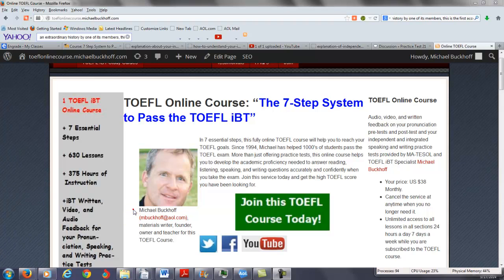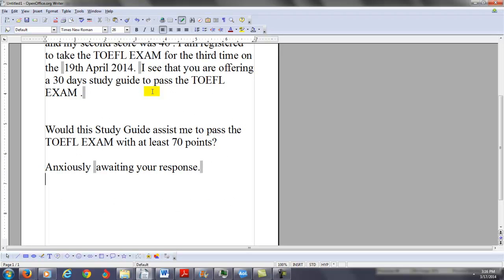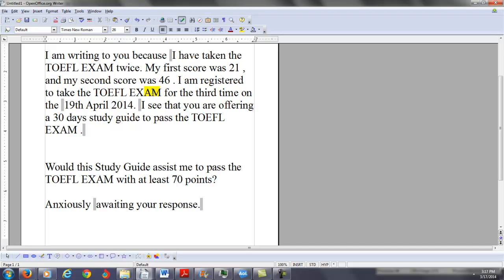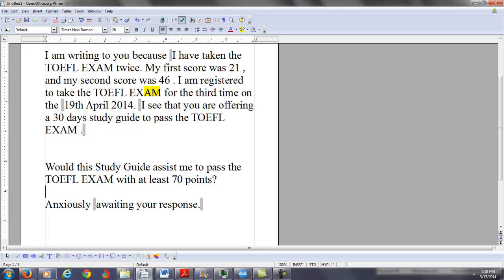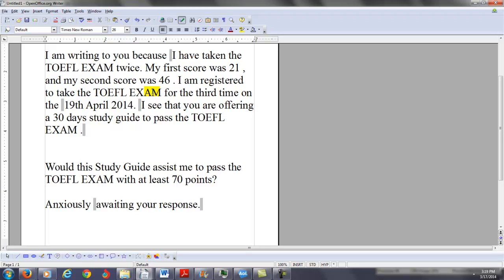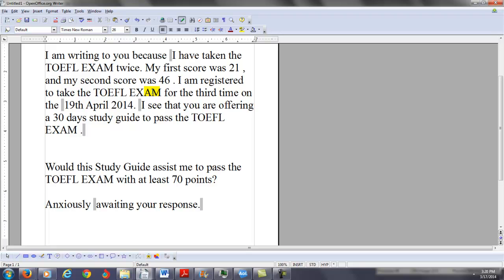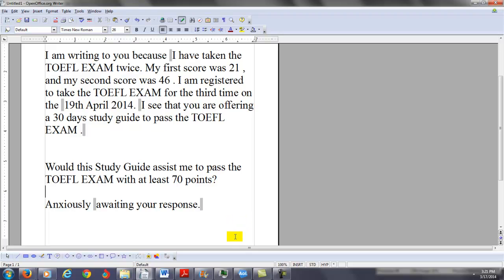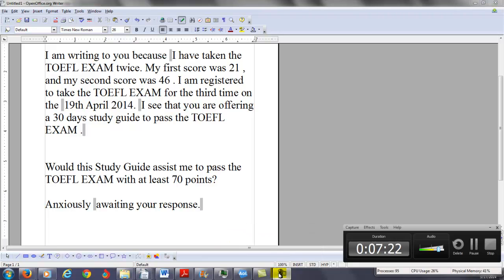Online TOEFL Course Comments to Nourel: "Can I improve from 46 to 70 in 30 days?"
I am writing to you because  I have taken the TOEFL EXAM twice. My first score was 21 , and my second score was 46 . I am registered to take the TOEFL EXAM for the third time on the  19th April 2014.  I see that you are offering a 30 days study guide to pass the TOEFL EXAM .

Would this Study Guide assist me to pass the TOEFL EXAM with at least 70 points?

Anxiously  awaiting your response.